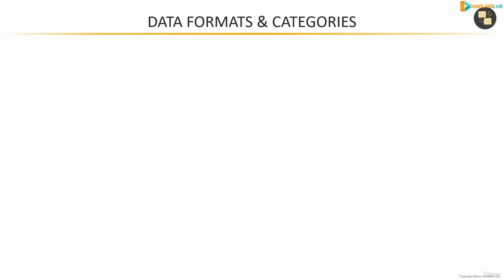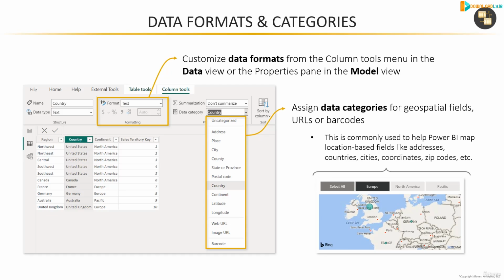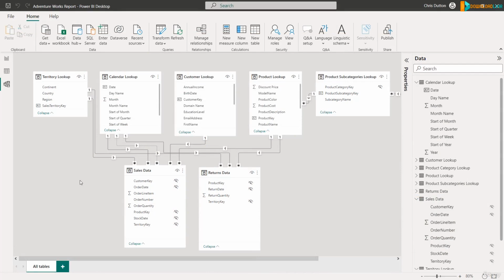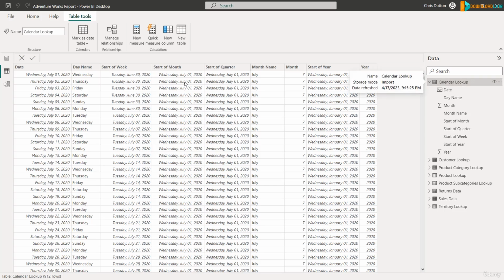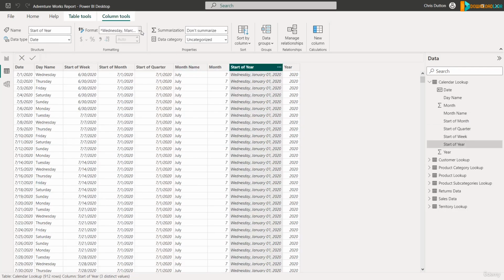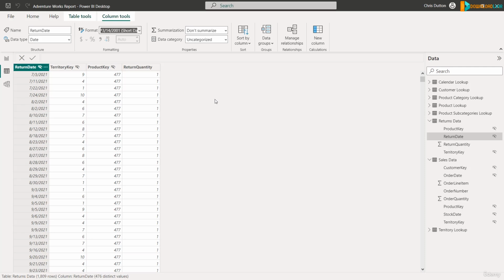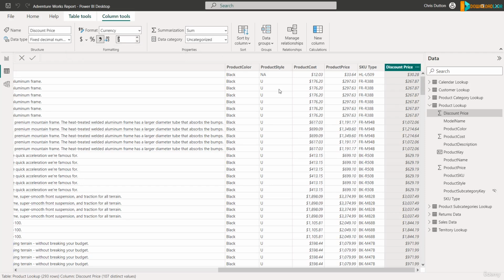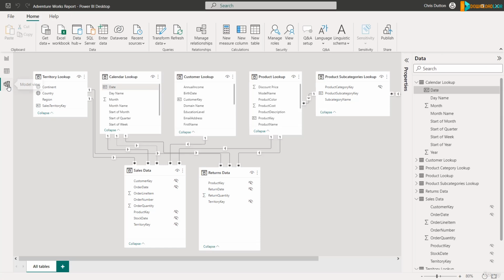4.21 Data Formats & Categories - Microsoft Power BI Desktop for Business Intelligence | YDisLive